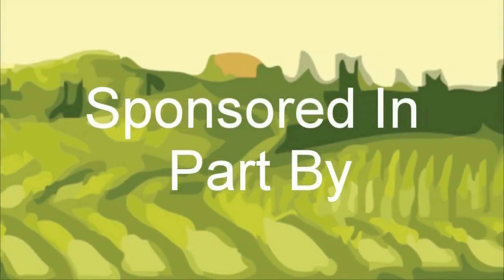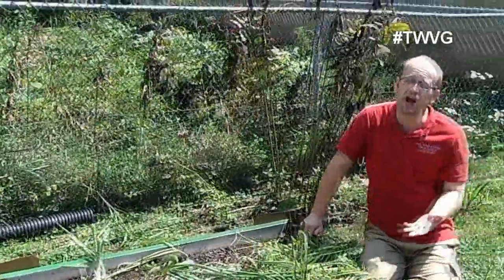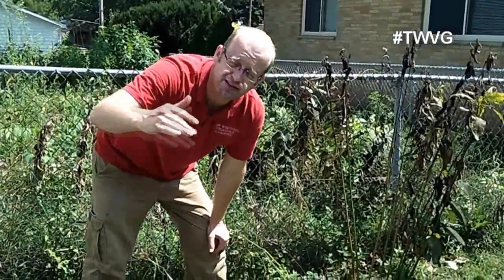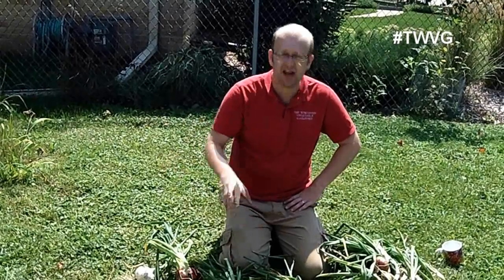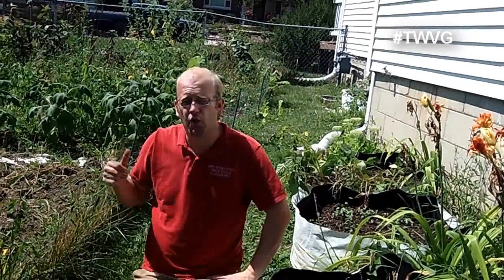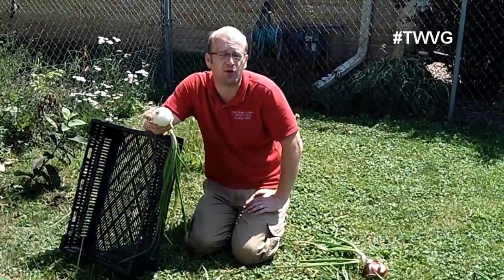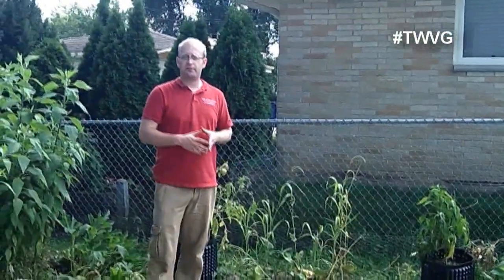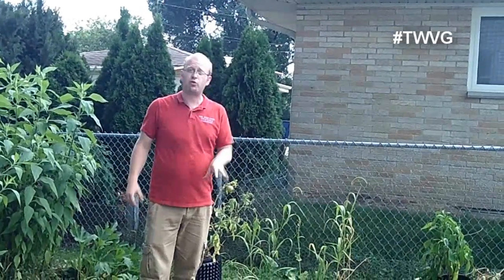Big Onion Harvest, Protect the Trunk, Fixing Soil The Easy Way The Wisconsin Vegetable Gardener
The time has come to harvest the largest onion we have ever grown. An easy way to protect the trunk of your tree/shrub and bushes. Also an easy way to fix some poor soil

0:16 Check out our great sponsors
1:30  Harvesting Onions
11:23 protecting the trunk of your plants
14:10 potatoes harvest out of grow bags